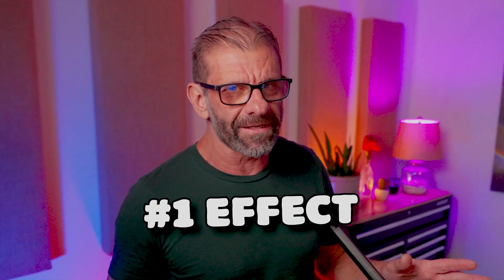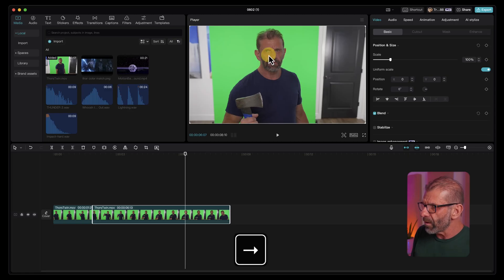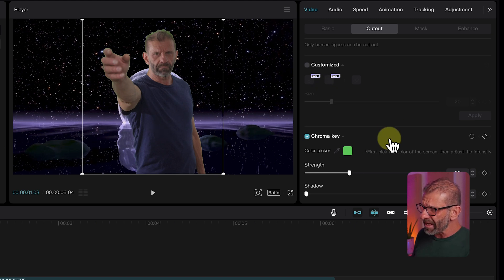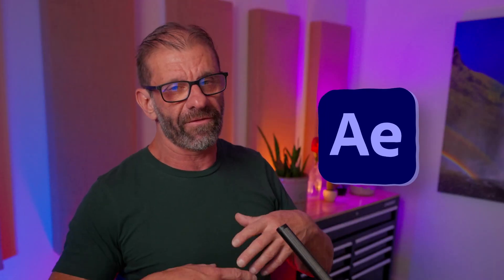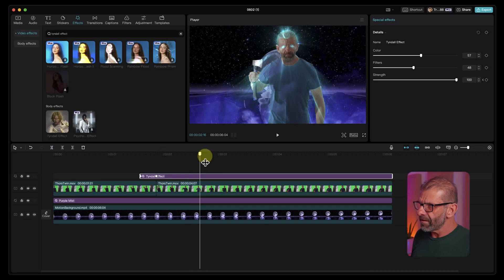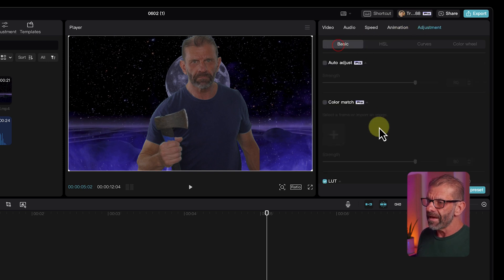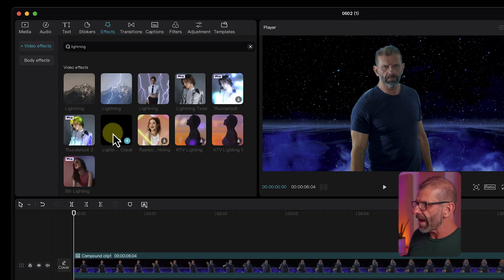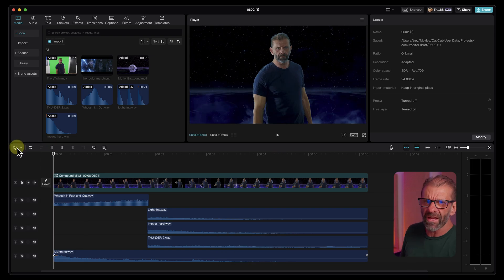3 Most Popular Hollywood Effects In Capcut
You can create the 3 most popular hollywood effects easily in capcut!  You might be able to guess the first one, but I’ll bet you didn’t know how common the second 2 effects are or how easy they are to create in capcut!

3 Most Popular Hollywood Effects In Capcut